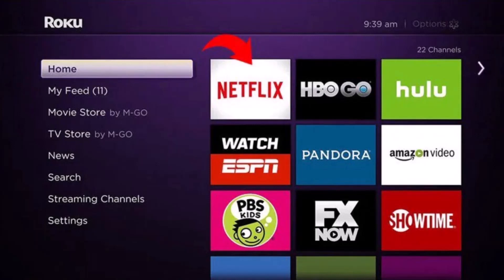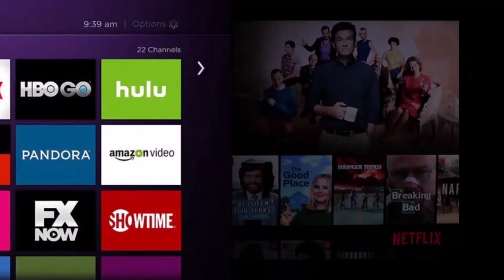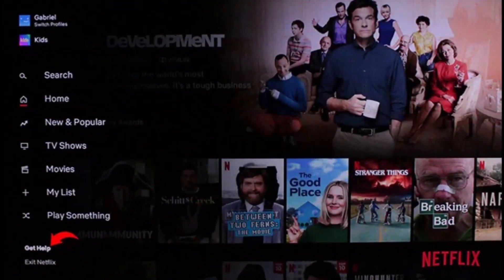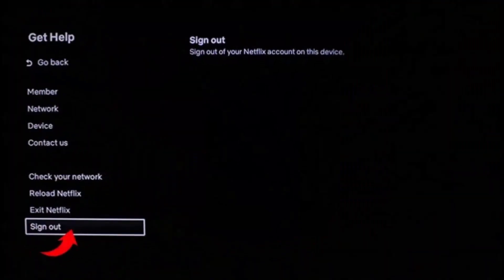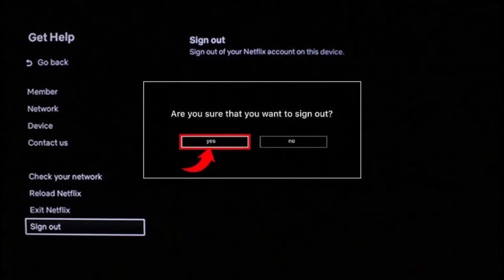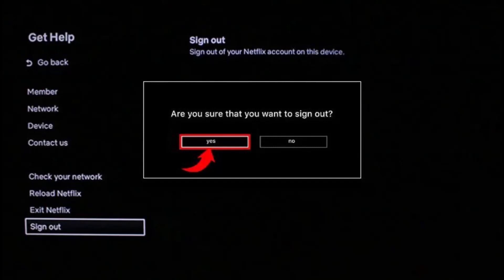How To Logout Of Netflix On Roku !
In this video, I will show you how to log out of Netflix on Roku.

~ Chapters:
0:00 Introduction
0:11 Logout of Netflix On Roku
0:52 Conclusion